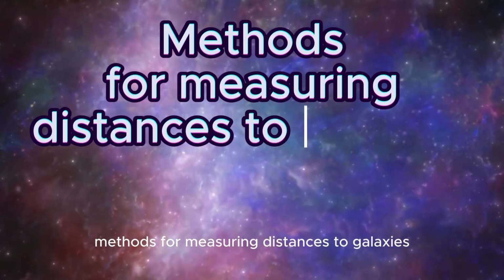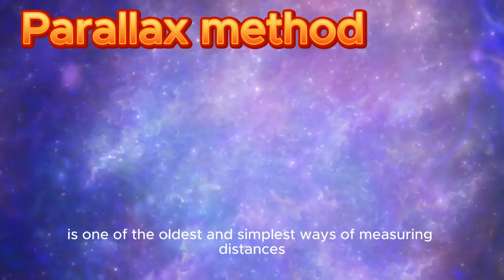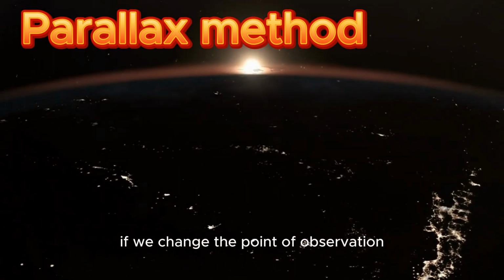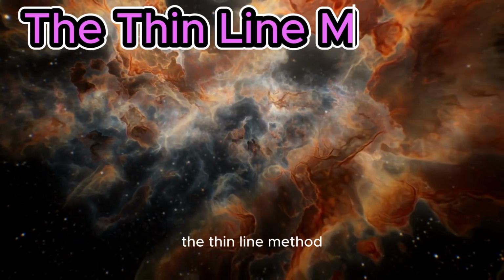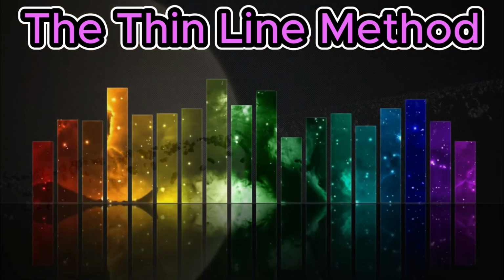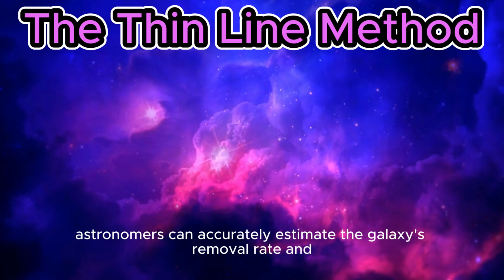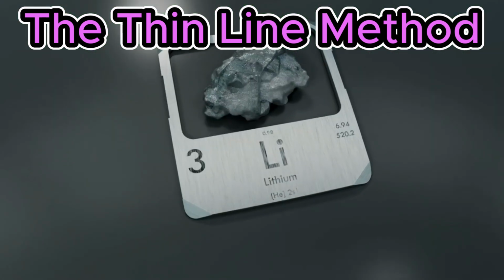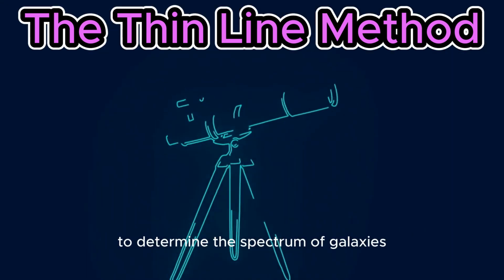How are distances to galaxies measured? Astronomy Methods#Astronomy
Learn about the most accurate and interesting methods astronomers use to measure distances to galaxies. In this video we'll cover parallax, Cepheids, supernovae, and redshift. Join us to learn how these methods help unlock the secrets of the universe!